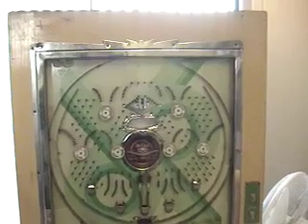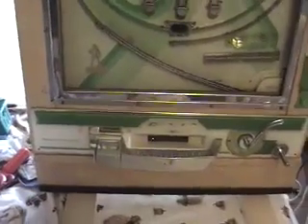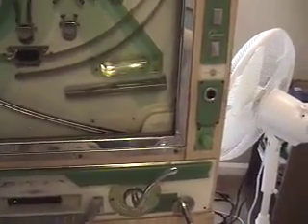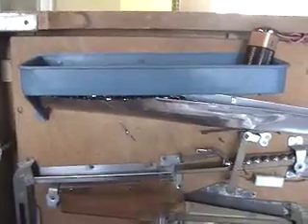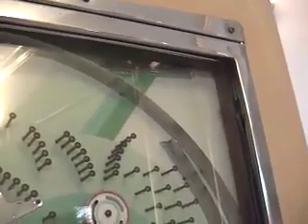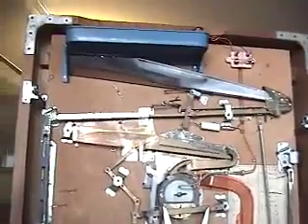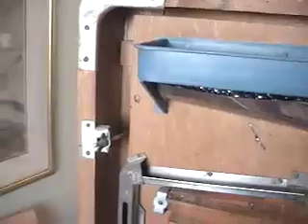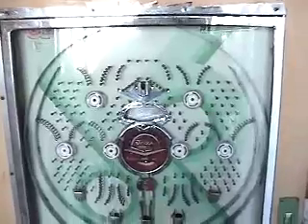pachinko ginza single shot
this shows how the ginza single shot pachinko, from the 60's, works.